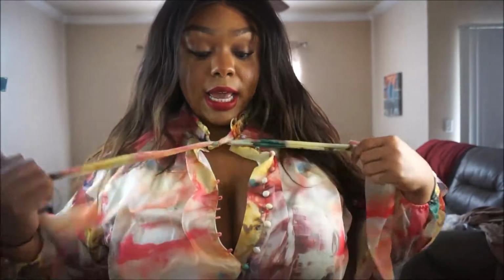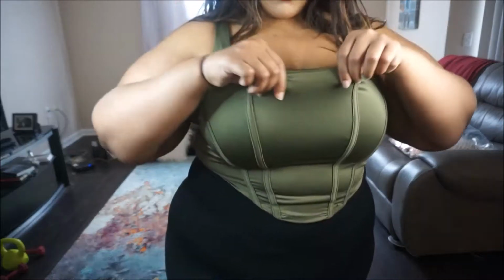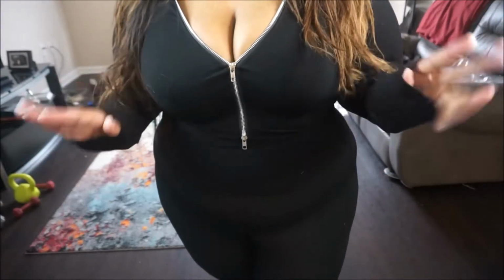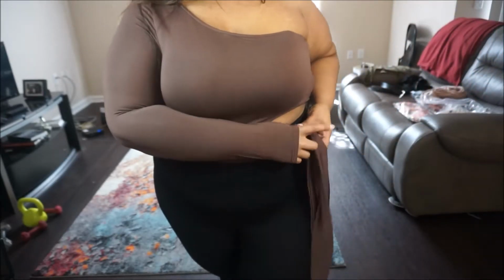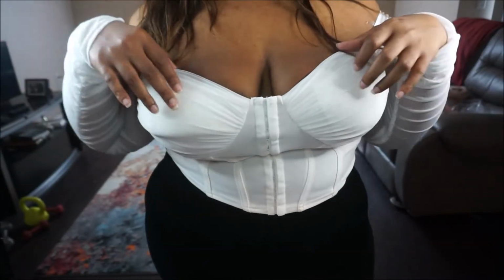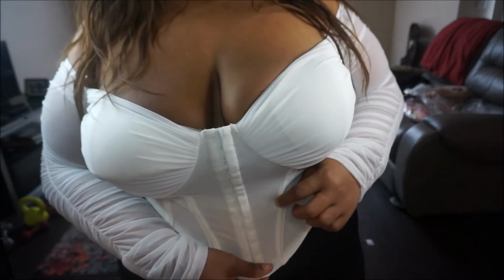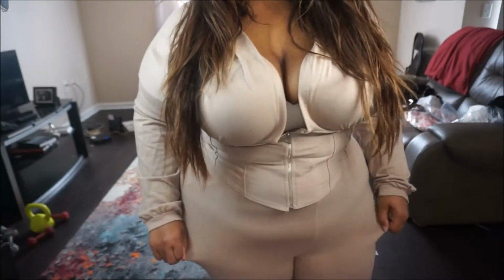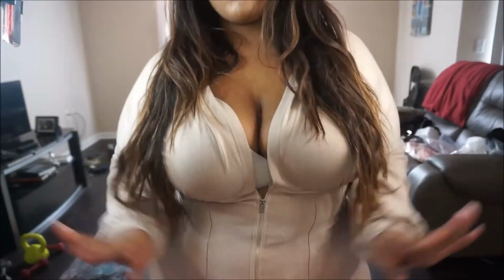SPRING HAUL! | PLUS SIZE\CURVY | FT. FASHION NOVA | BRITTANY ALEISHA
You don't have to say it!  Im sorry for ghosting yall and my channel.  BUUTTT Im back with a Spring Haul for all my Plus Size & Curvy bodies!  I don't have the tags to the clothes and I can't remember the names. Im SOWRY!

I hope you all enjoy!  I pray for more success and happier days!
xo,
Brittany Aleisha
//MUSIC: Ryan Little - Runaway Music by Ryan Little - runaway.
//TECH:
Camera: SONY A5100 w. Kit Lens
Edit: Windows Movie Maker